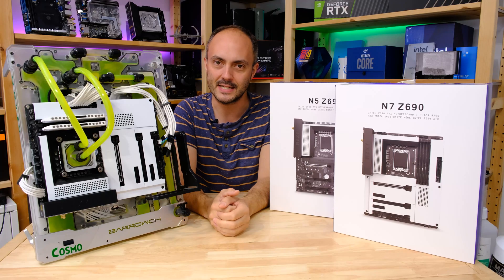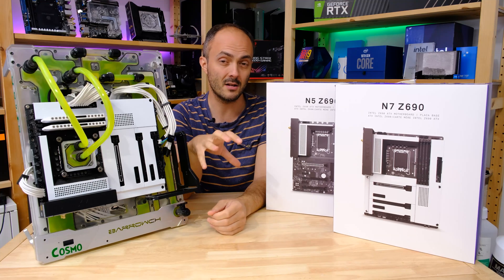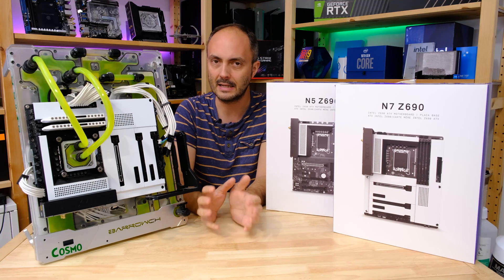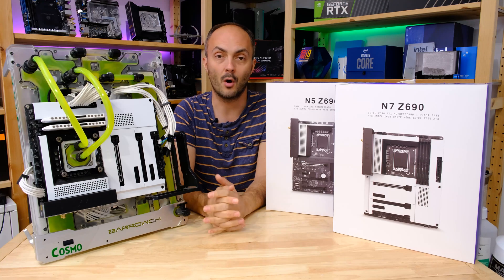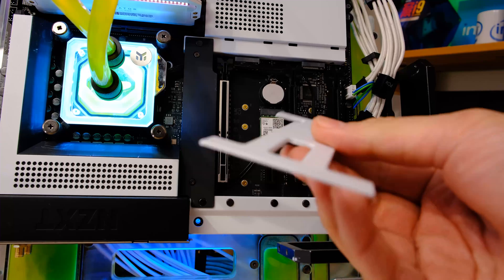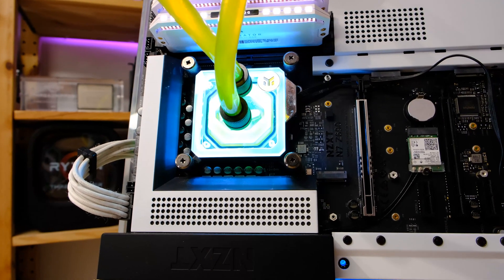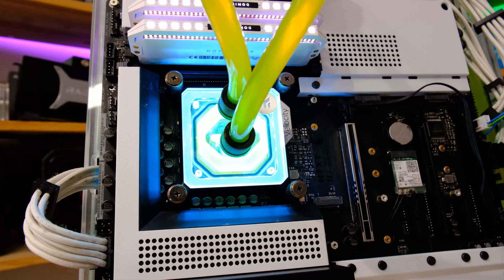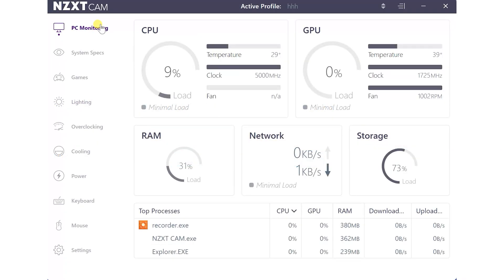NZXT N7 Z690 MOTHERBOARD REVIEW + N5 Z690 Preview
I check out NZXT's new N7 Z690 motherboard with CAM support for 12th Gen Intel CPUs and discuss the cheaper N5 too.

0:00 Intro
2:24  N7 & N5
6:12 Specs and walkaround
11:28 I/O panel
12:15 M.2 temp testing
12:57 NZXT CAM software
14:51 Conclusions

NZXT N7 motherboards -
Corsair Dominator Platinum RGB White
Gigabyte RTX 3060 Vision
Intel Core i7-12700KF
Intel Core i5-12600K
EK Quantum Velocity waterblock

Other WHITE PC components:
PC cases